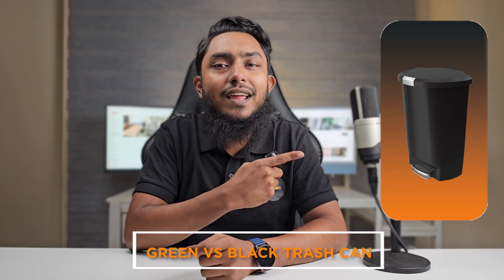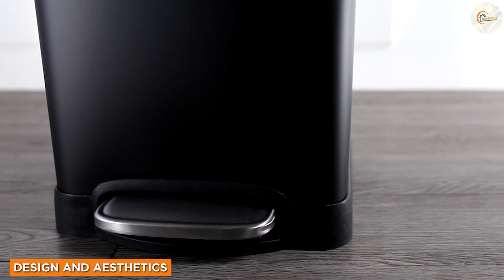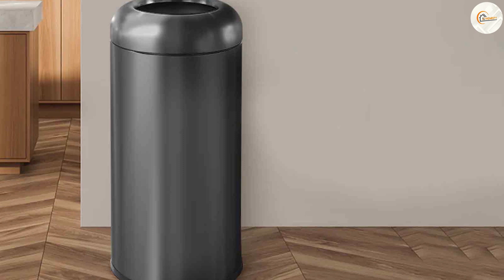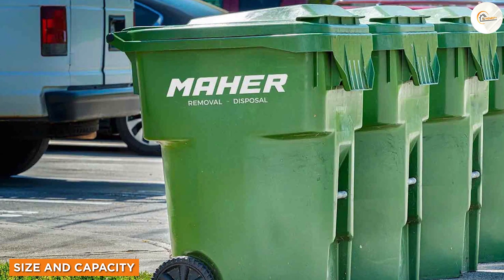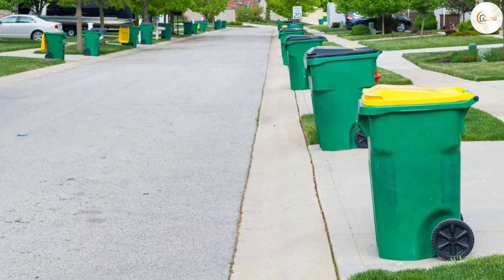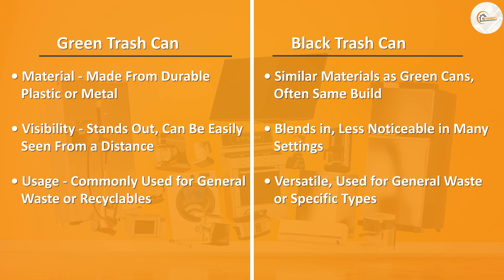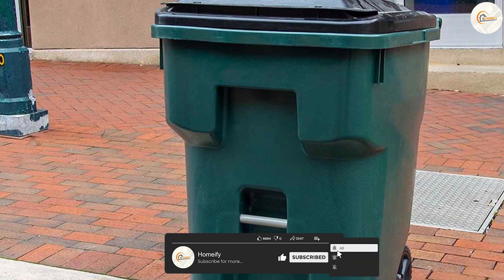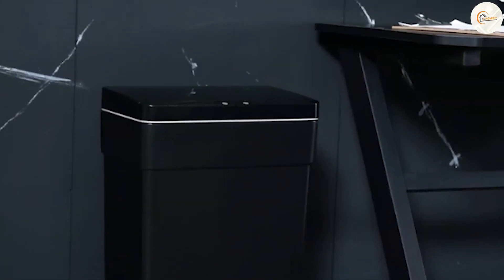Green vs Black Trash Can - What Goes in Each Bin?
Discover the key differences between green and black trash cans in this informative comparison video. We'll break down the considerations for each color, helping you make an informed decision for your waste management needs.